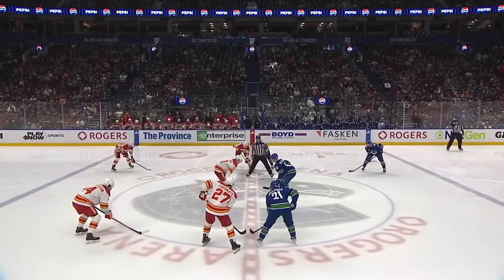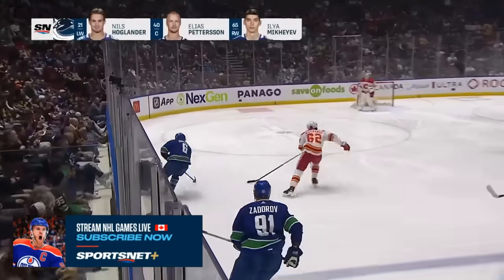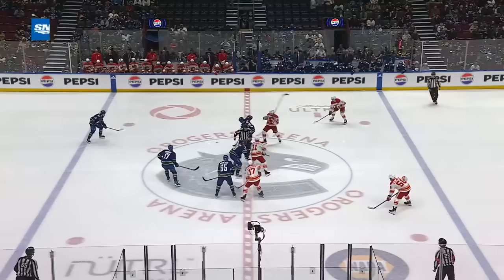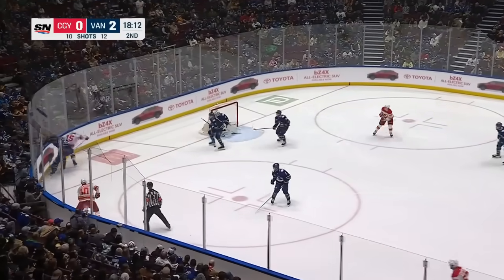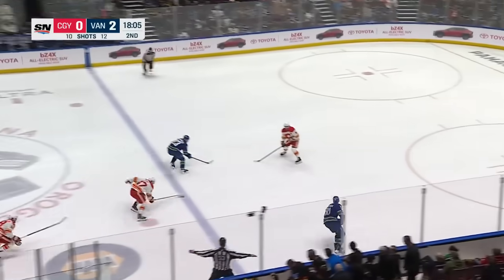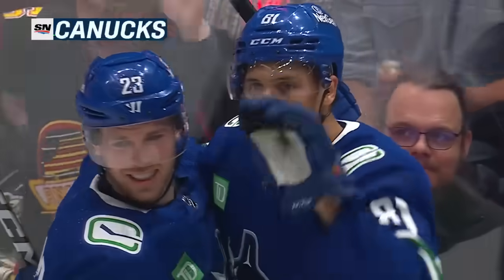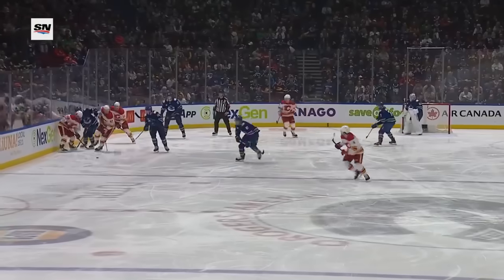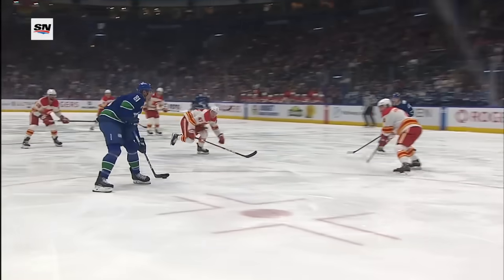NHL Highlights | Flames vs. Canucks - April 16, 2024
Tyler Myers led the way on offence picking up a shorthanded tally and adding an assist as the Vancouver Canucks defeated the Calgary Flames 4-1 to clinch the Pacific division for the first time in franchise history.

- More news & highlights on Sportsnet.ca

Sportsnet is Canada's #1 Sports Network. Your home for the latest highlights, breaking sports news, in-depth athlete interviews, cutting edge podcasts, live streams and much more. Don't miss a single highlight reel goal, huge home run, exceptional dunk or shocking fight finish. Get inside scoops and industry leading insights with unparalleled access. Get to know a different side of your favourite sports superstars in one of a kind, offbeat comedic interviews. Sportsnet is the one stop shop for the fan inside all of us.

00:00:00 -
00:00:04 - 1st Regulation Period
00:04:38 - 2nd Regulation Period
00:06:07 - 3rd Regulation Period